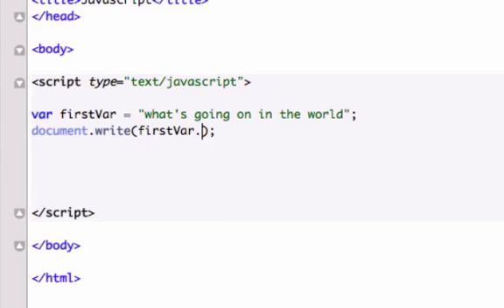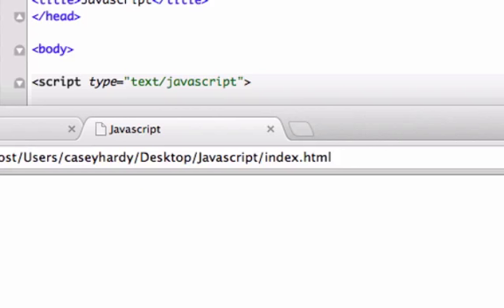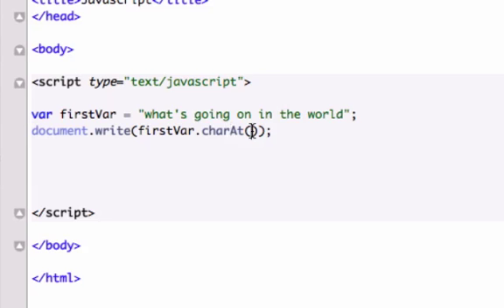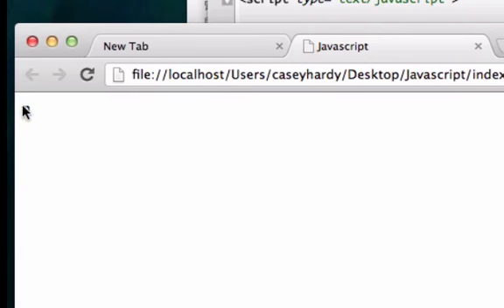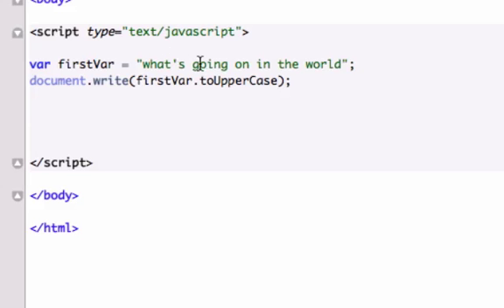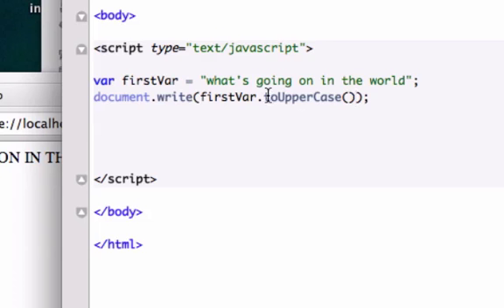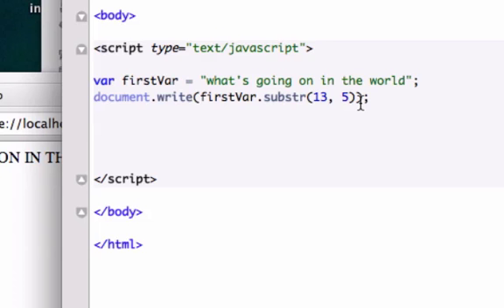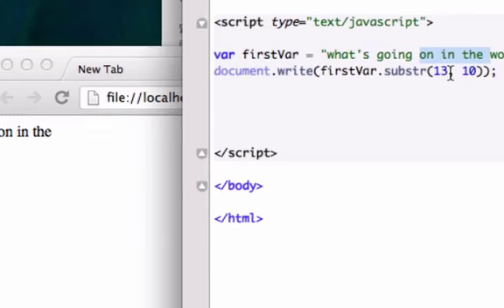Javascript for beginners 17 - Objects (intro to object oriented prog.)